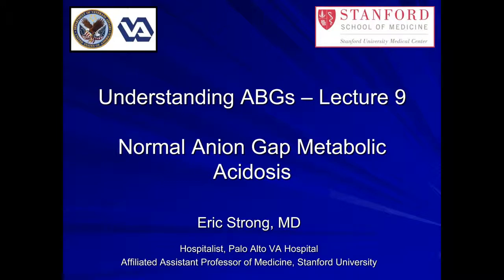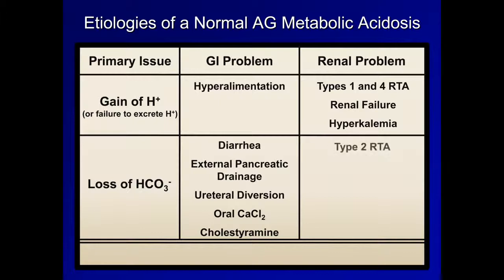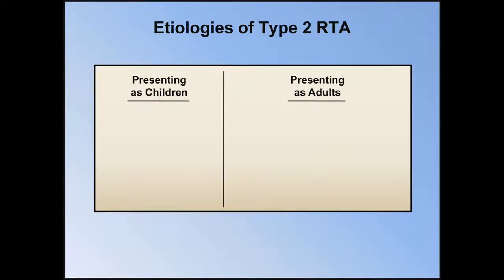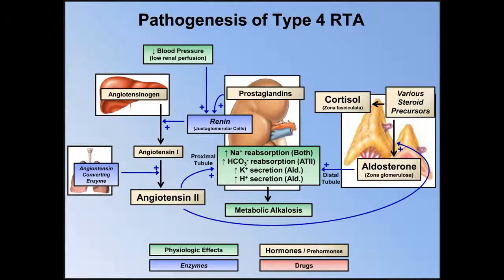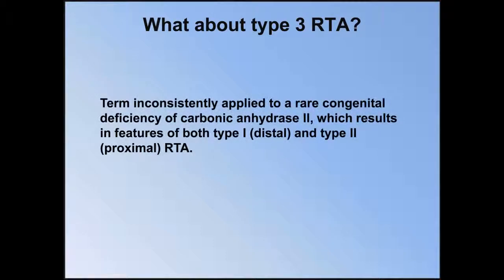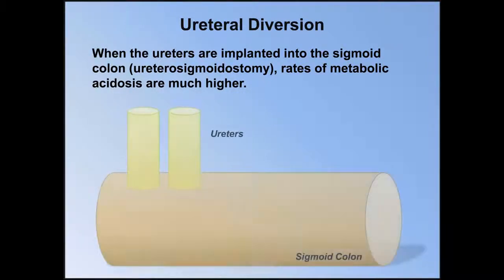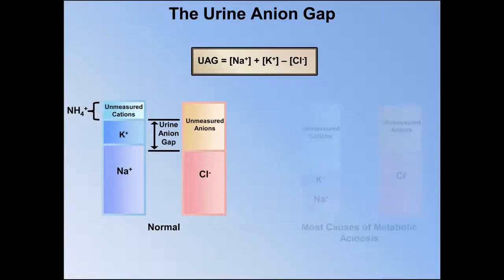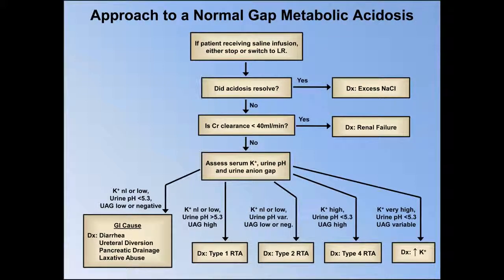Normal Anion Gap Metabolic Acidosis ABG Interpretation Lesson 9